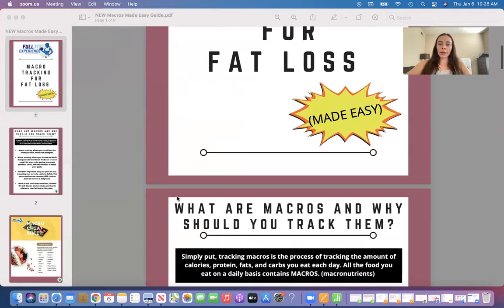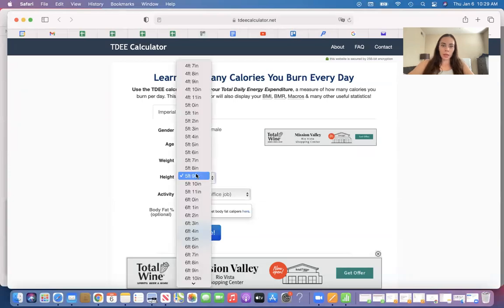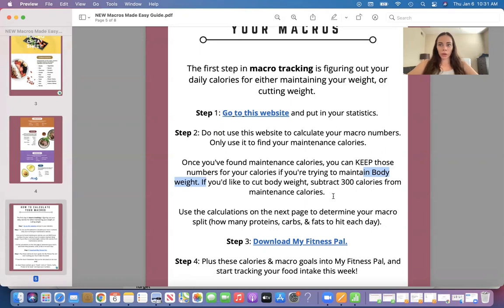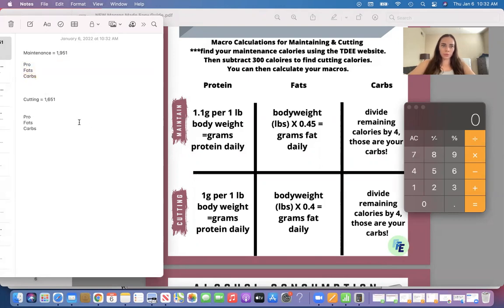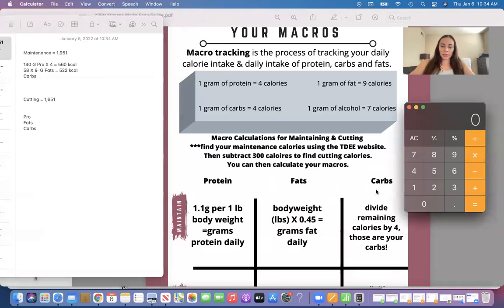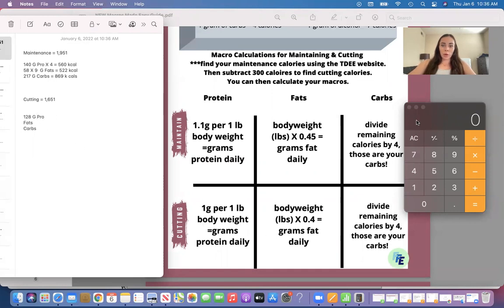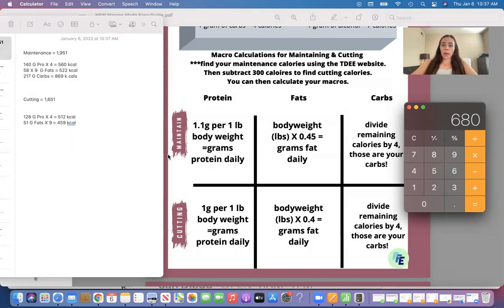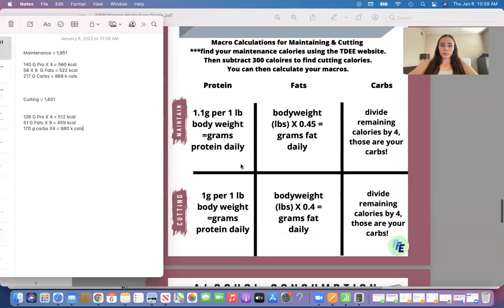STEP BY STEP How to calculate macros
Here we go through a specific example of how to calculate your calories and macros for both cutting, and maintenance.